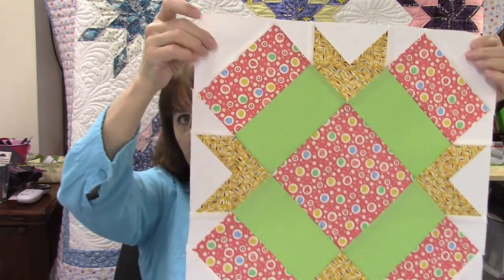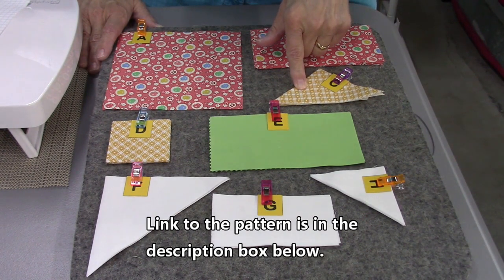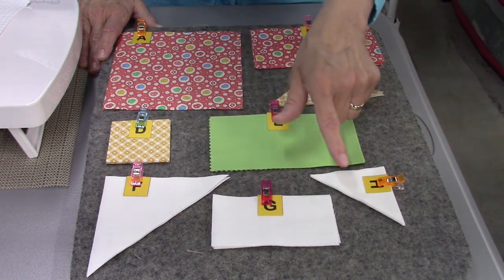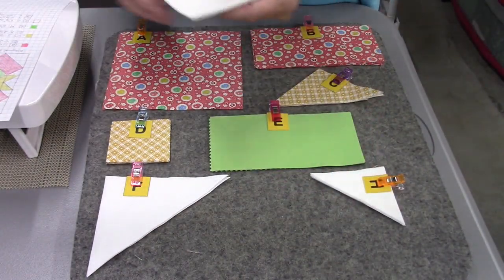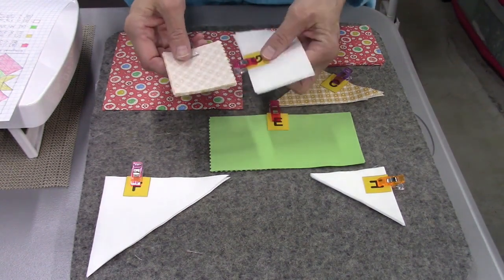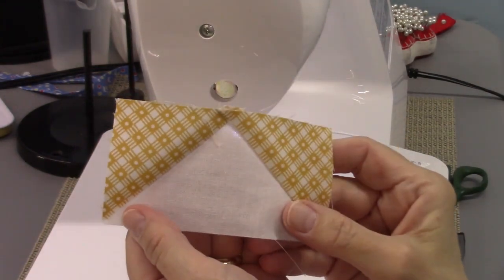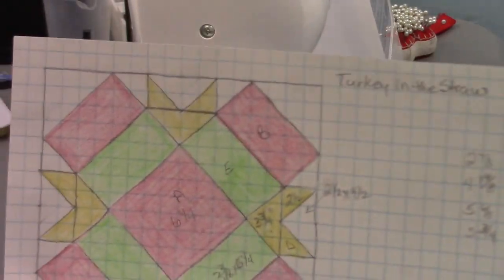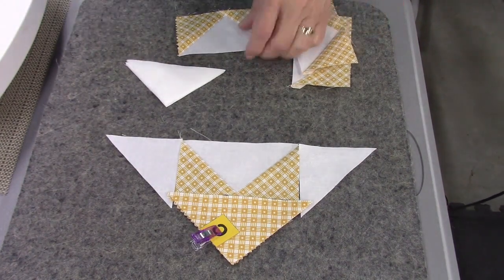Turkey in the Straw - Vintage Quilt Block #9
Turkey in the Straw traditionally is made with diamond shapes. In this pattern, I have replaced the diamond shapes with half-square triangles and flying geese units to make for easier piecing.

Credits:
Video production and quilting designs by Susan Loftin